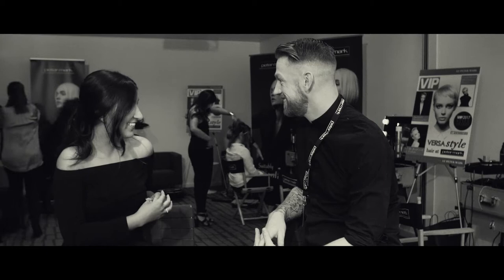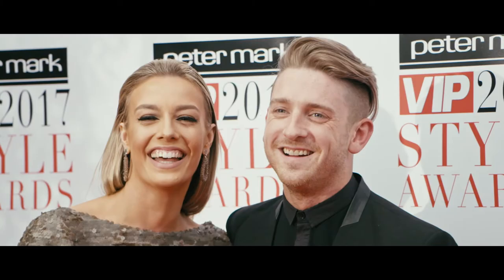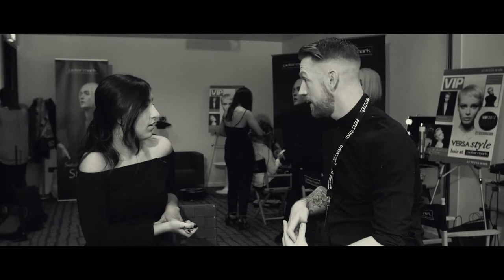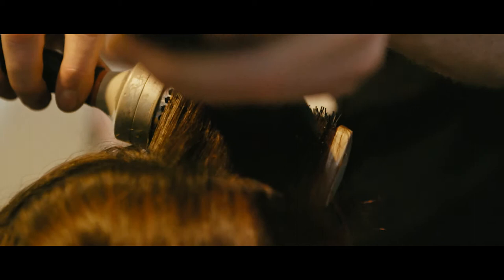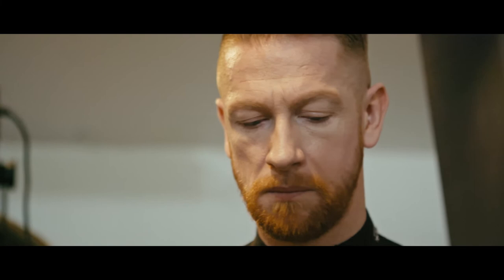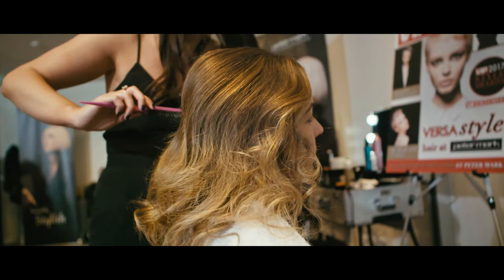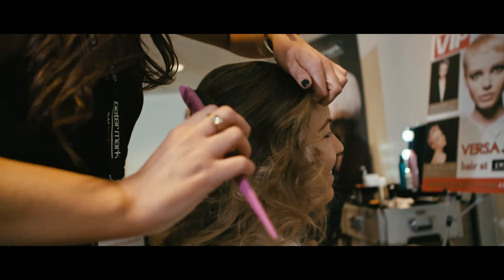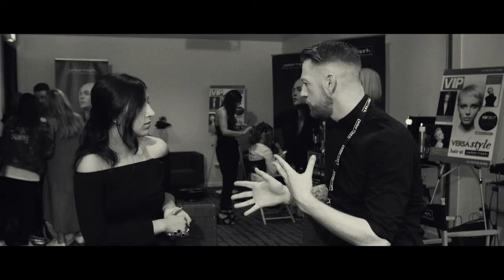Interview Michael Corcoran - Peter Mark VIP Style Awards 2017